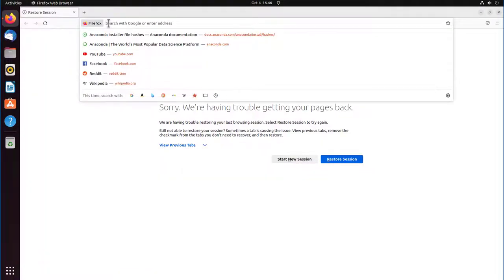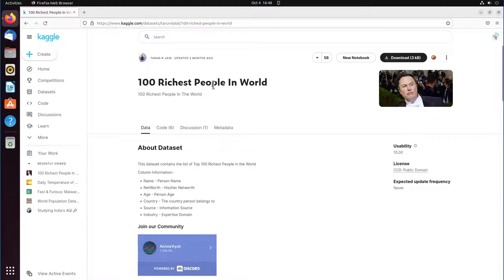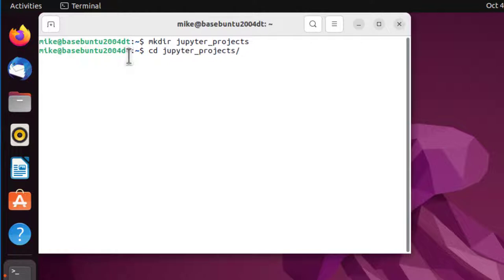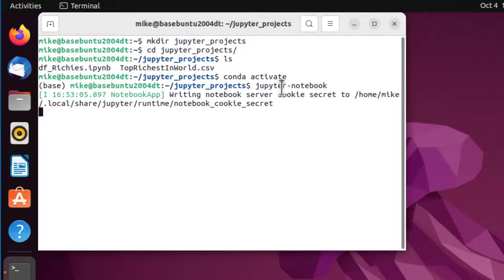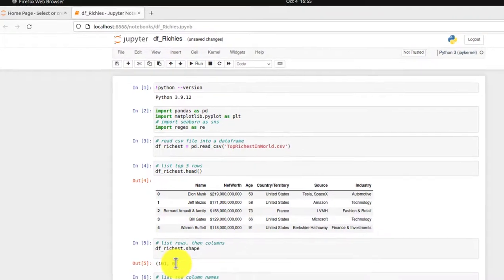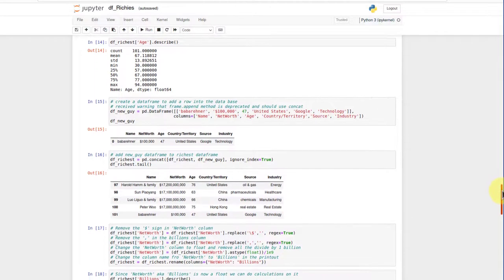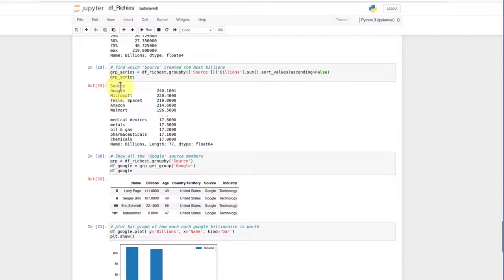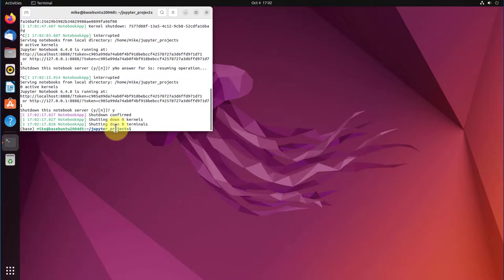Anaconda Python Part 2 Demo Data Set in Jupyter Notebook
Anaconda is designed to make it easy to set up a working Data Science environment. This video demonstrates how to download a data set from a public data repository and perform simple manipulations on the data set using Jupyter Notebook. Check out the public data sets below to find one you would like to grab and play with.

00:00 Introduction
00:38 Download Dataset from Kaggle
02:18 Download Jupyter Notebook file
03:21 Create and Set Up Project Directory
04:48 Start Jupyter Notebook
05:37 Review Notebook with Dataset
10:25 Shutdown Jupyter Notebook

Public Data Sets